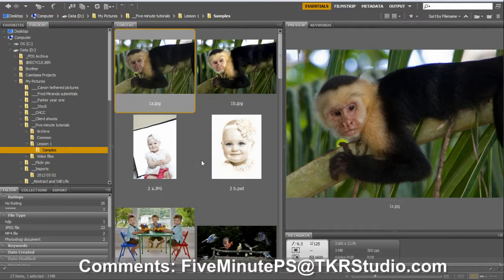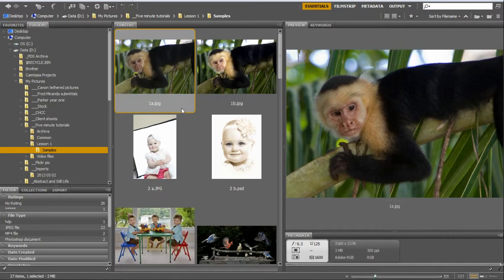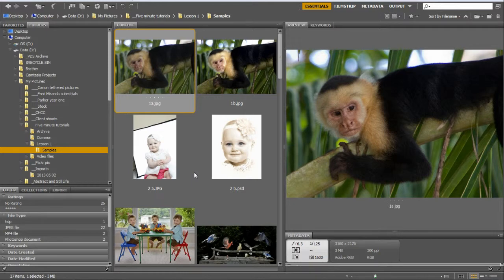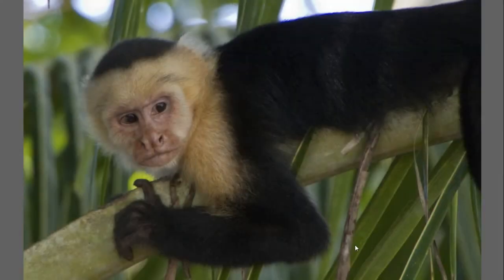Five Minute Photoshop Tutorial #1: Introduction